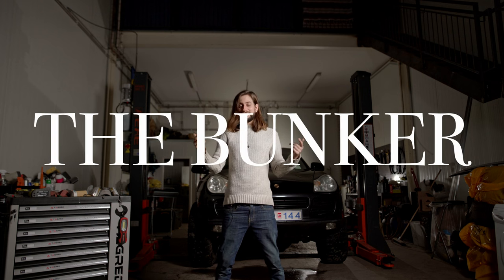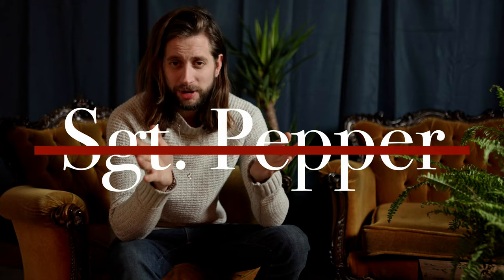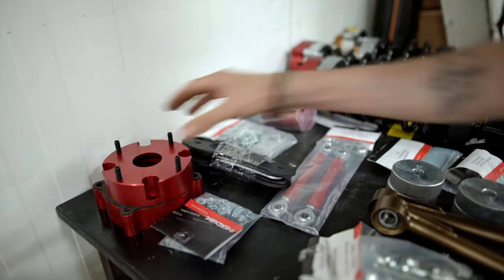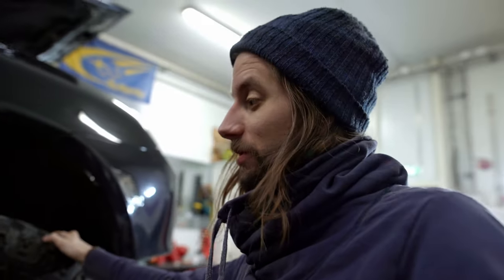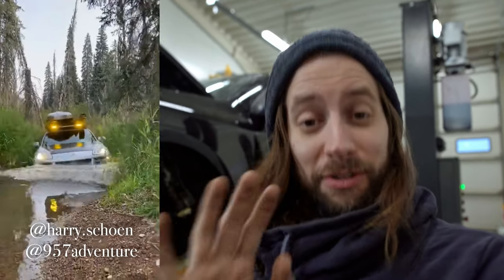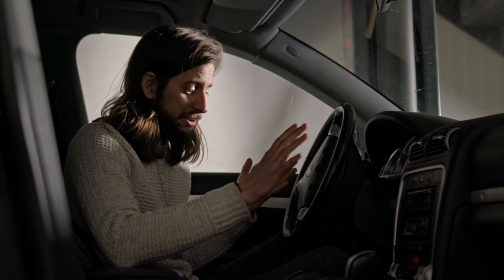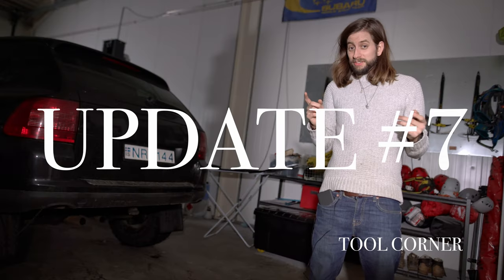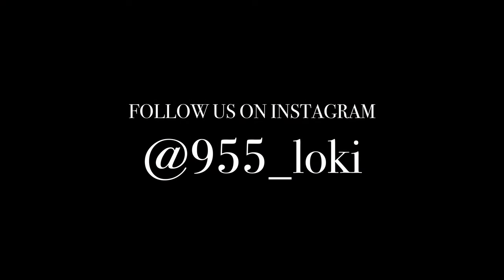I destroyed a Porsche... and put it on really big tires!